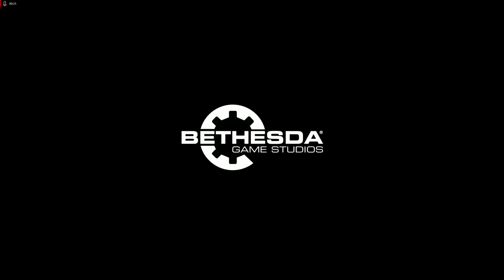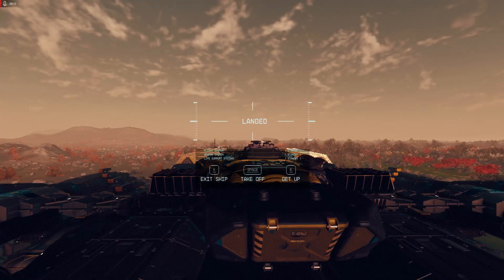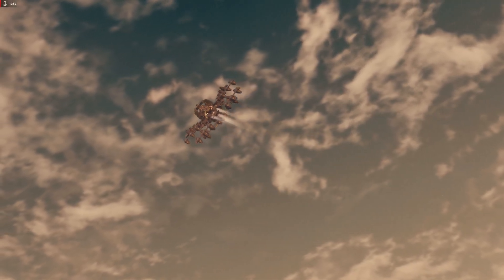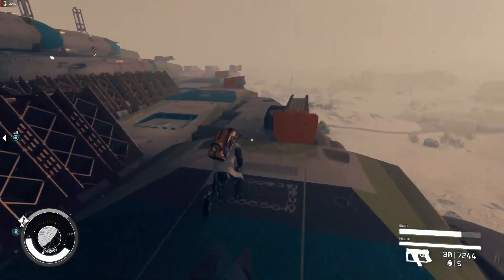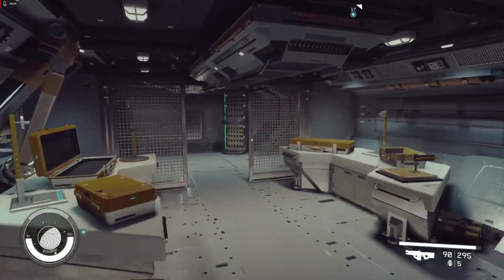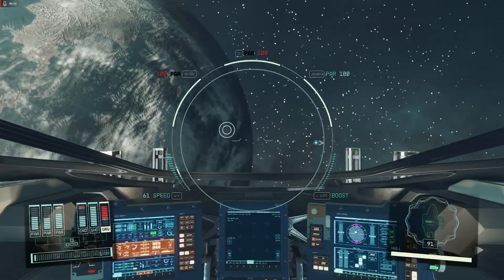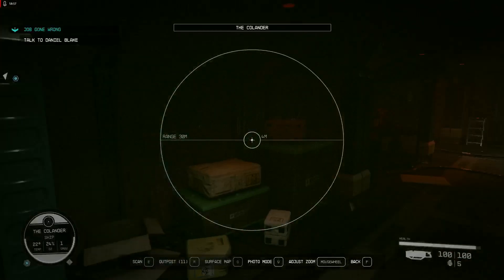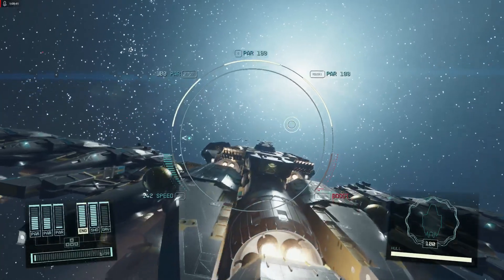Discovery Sys Def Nobel prize for Design 🙏@zeljkoklepac3180 virovitica Cro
Please see through the end. i thank you all. to share is ok. save the data.
still no profit from channel etc.
For Nobel prize for Science 🔭
send to college of Science and Discovery
nx ships pack 2023 creator form virovitica Croatia. Zeljko K.
thx 🙏
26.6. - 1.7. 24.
add more types of reactors,
 33000. virovitica
ship behavior is like the self accelarated rail gun 🔫